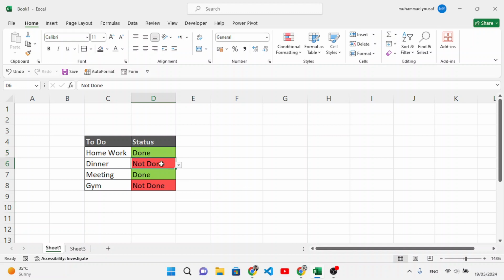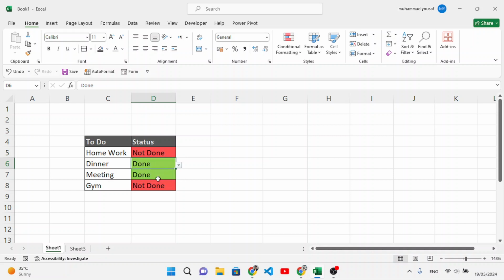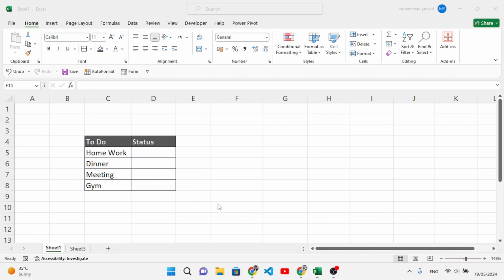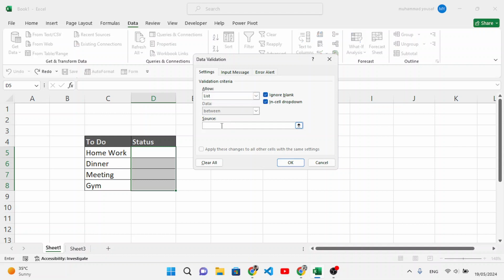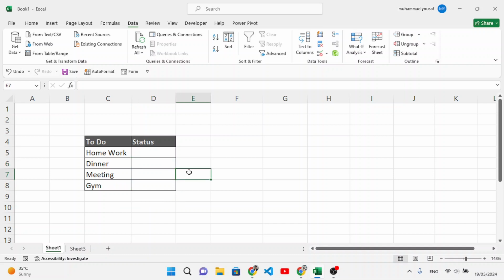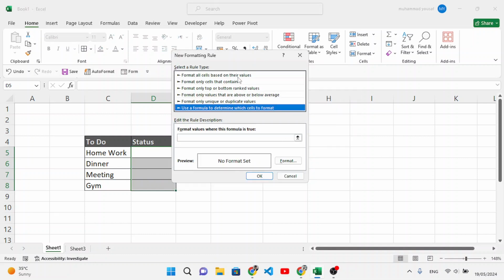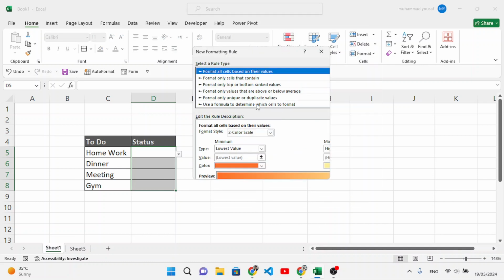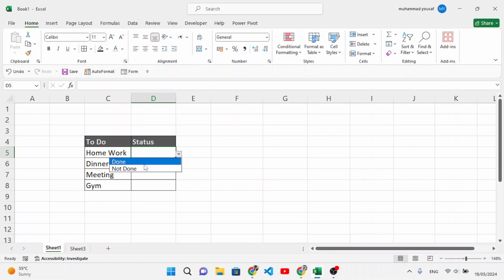How to Color Drop Down List in Excel | Conditional Formatting